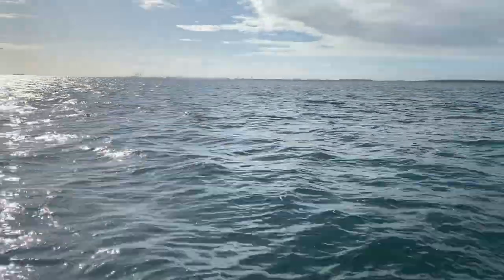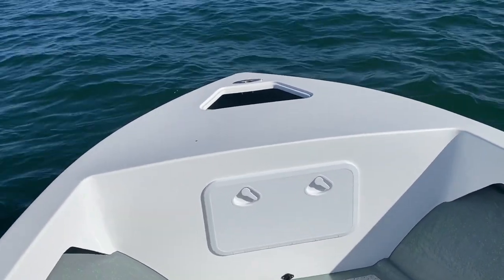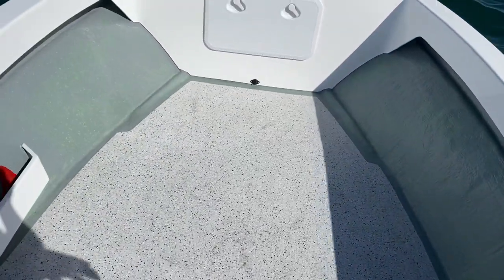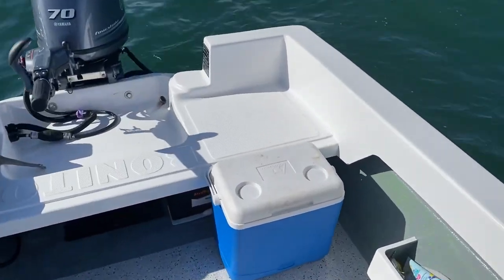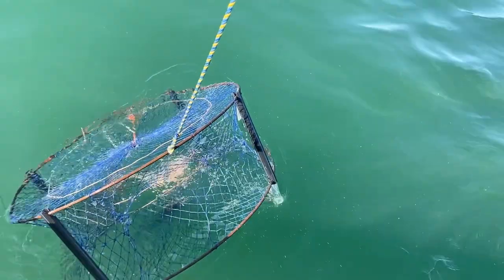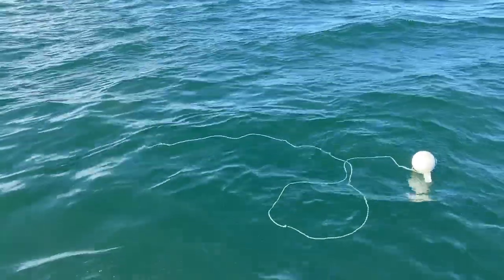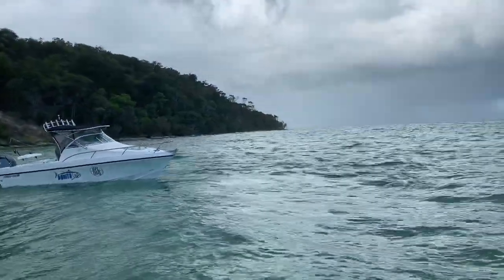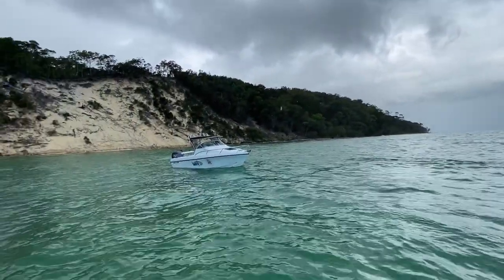Bonito Boats Australia 500 Islander - Moreton Island Adventure, Yamaha 70HP Tiller - Sand Crabbing